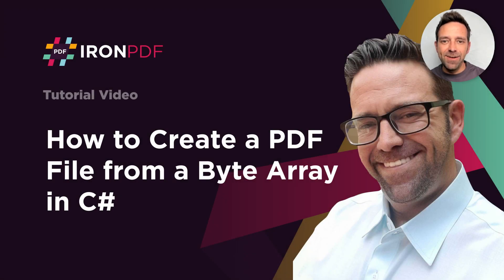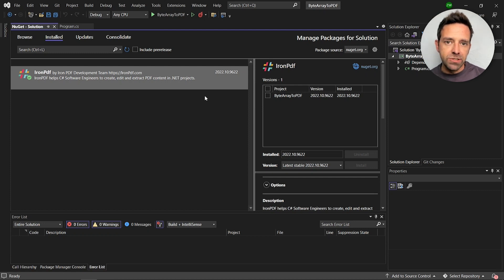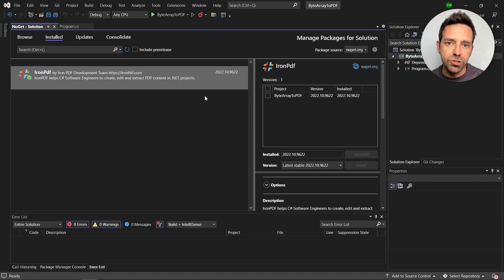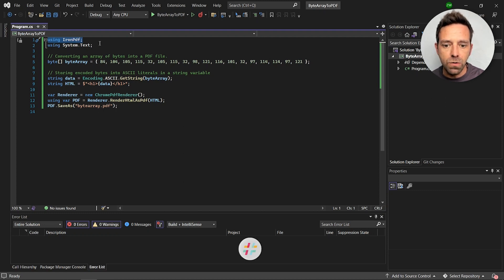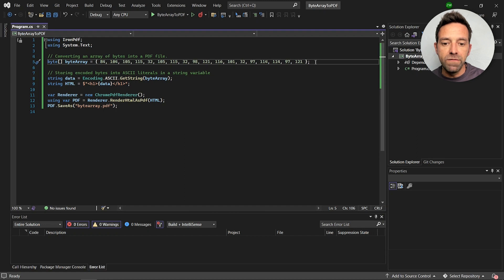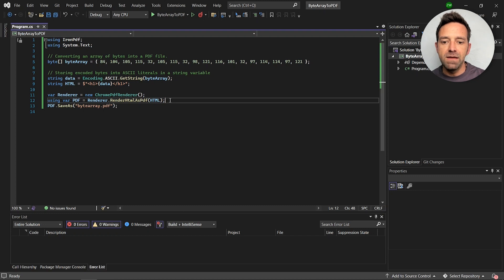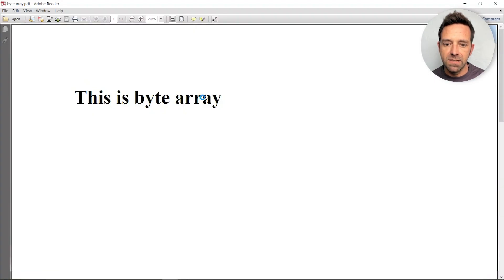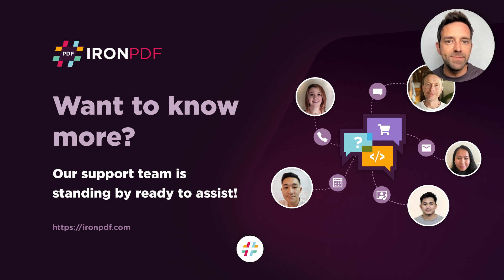How to create a PDF File from a Byte Array in C#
If you want to know how to create a PDF File from a Byte Array in C# you can check out the full tutorial below:

What’s included?
30 days of fully-functional product
Test and share in a live environment
No watermarks in production